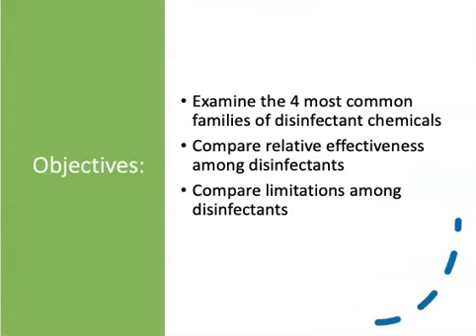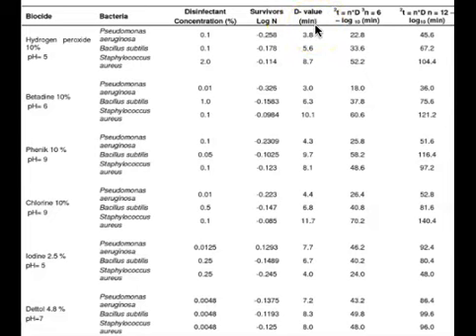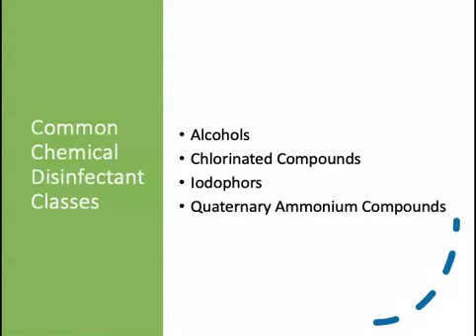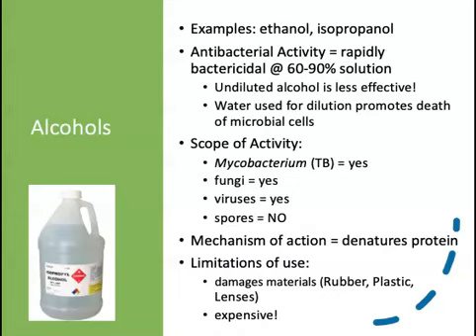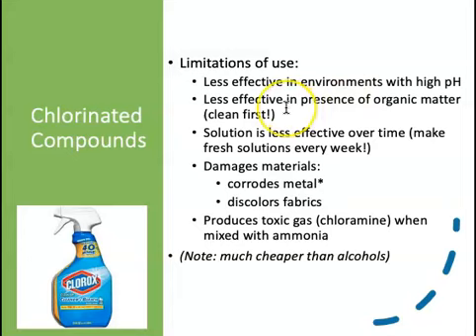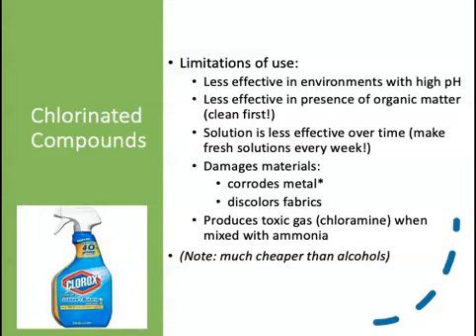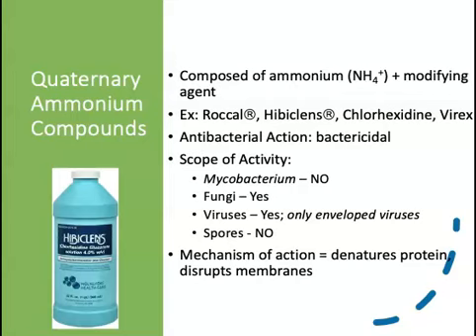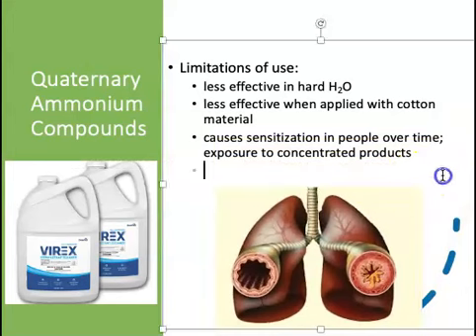LAB: Controlling Microbes with Chemicals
Video for the lab exercise about chemical disinfectants.